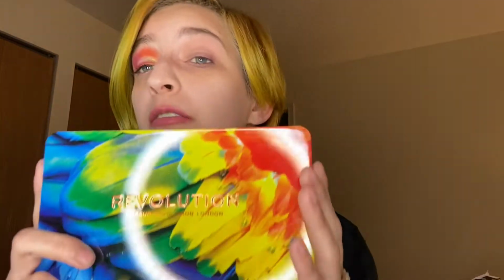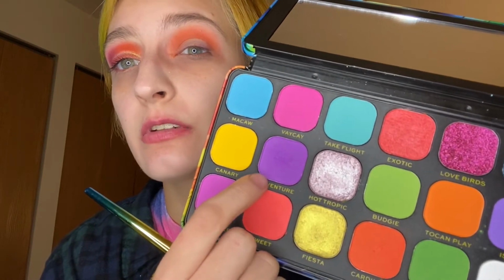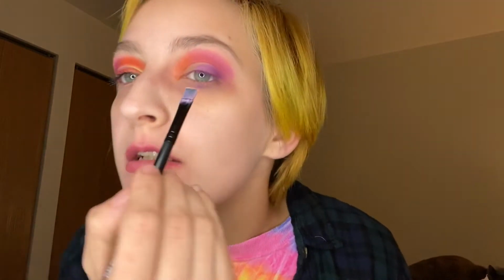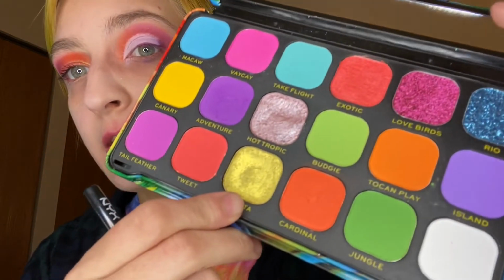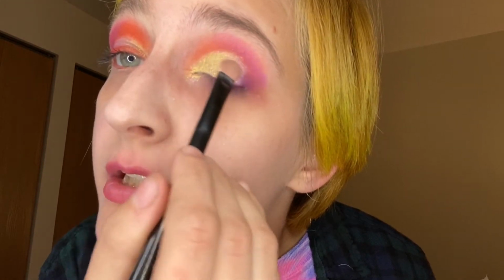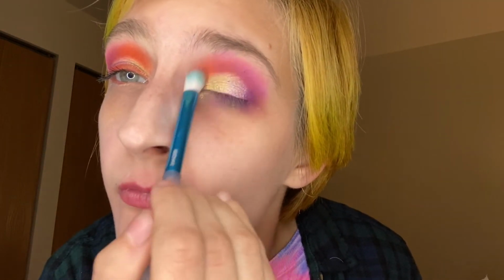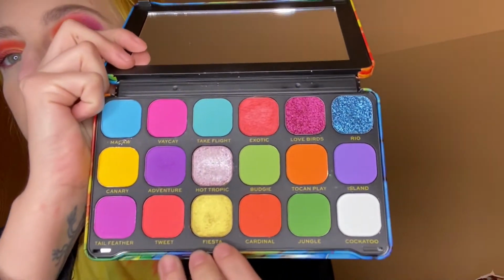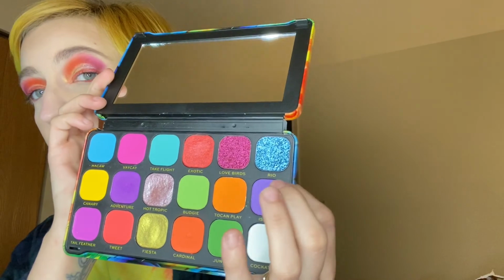makeup revolution birds of paradise palette eye look